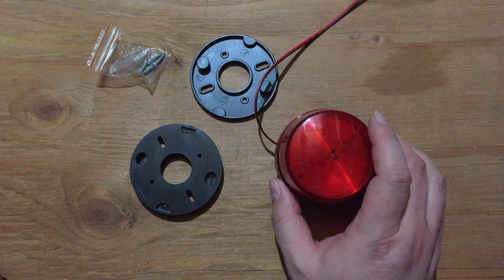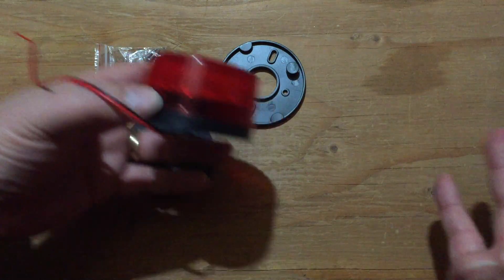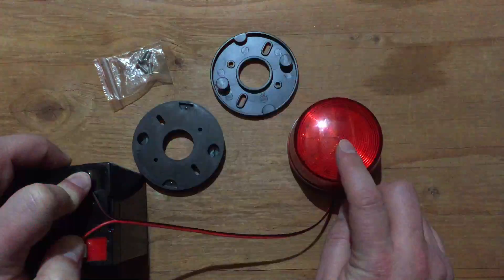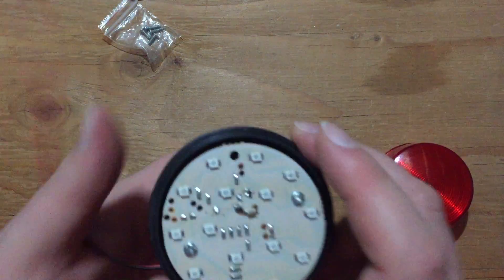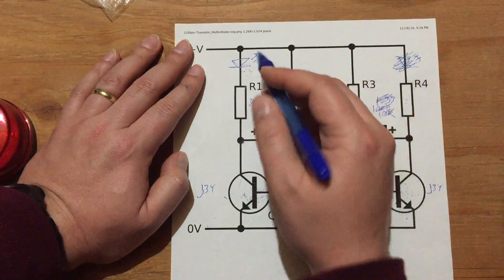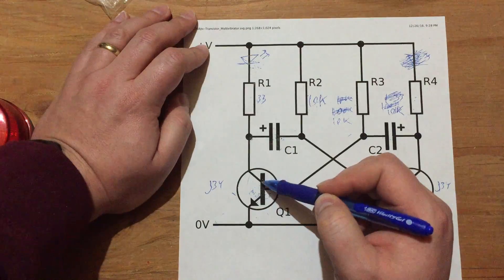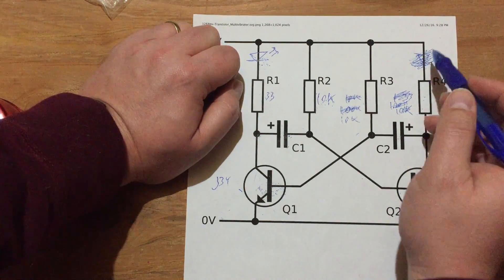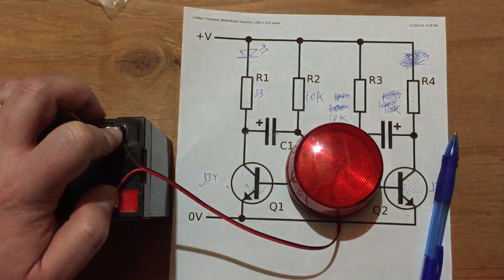#024 Blinking Lights and Booze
A look at a Banggood 12V red "security" strobe light, and then I try to explain (or even pronounce) astable multivibrators, all while under the influence of egg nog...

The light in question: